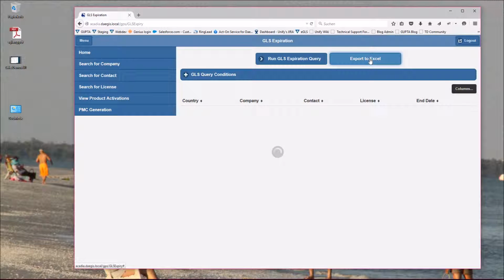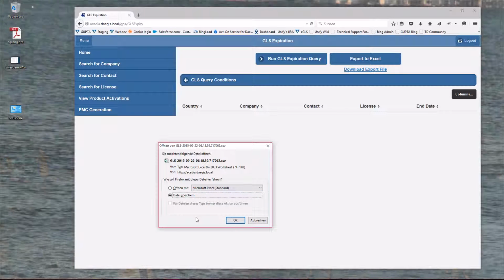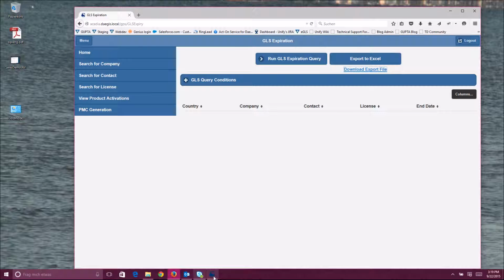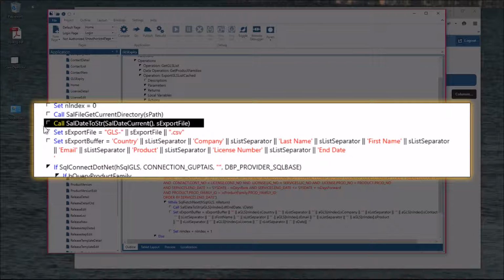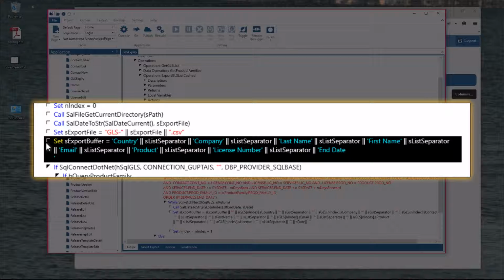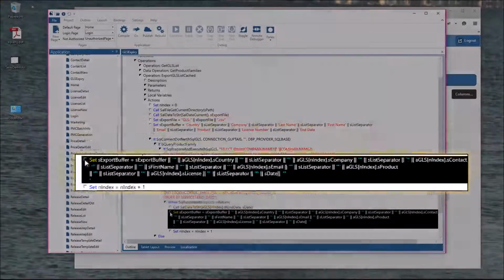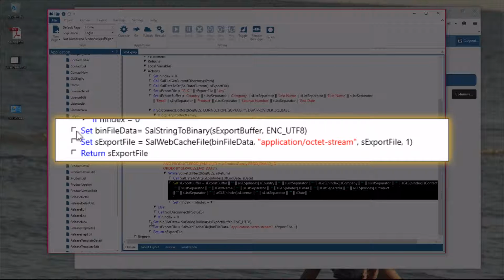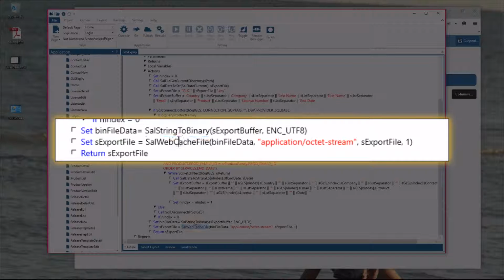TD Mobile 2 0 Backend Download File Processing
See how to create a download file for an app user without actually creating a file on the web server. For example export query return values to an Excel readable CSV file.